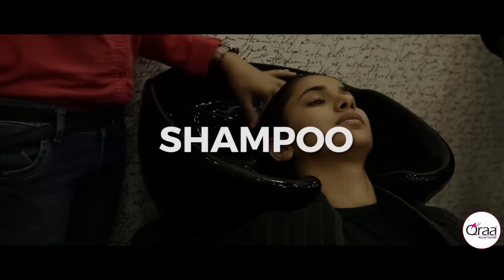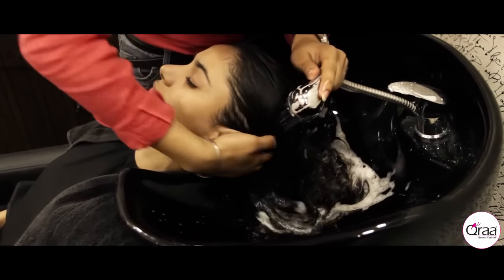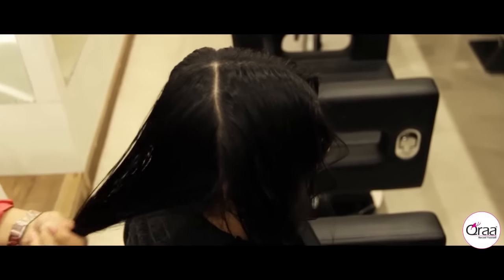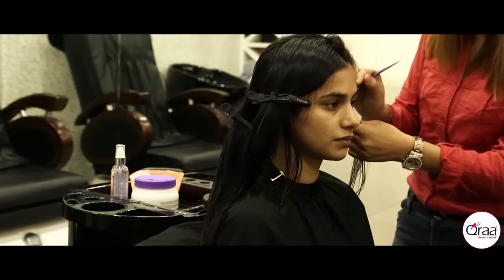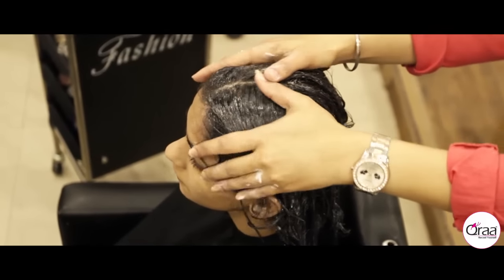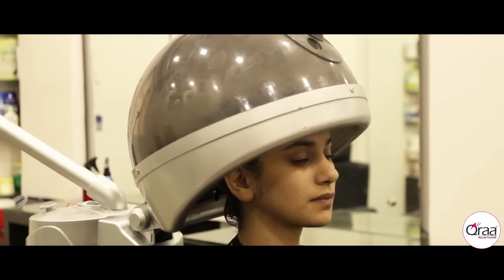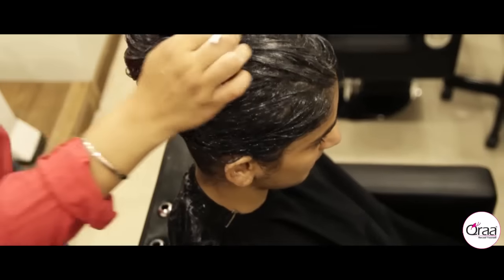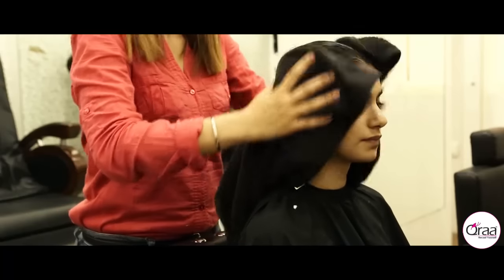How to Do Hair Spa- Step by Step tutorial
Benefits of Home Hair Spa
1. Adds Shine
2. Treats damaged hair
3. Helps to get rid of split ends

Hair spa is essential for healthy strong hair. It washes away dust, grime, and pollution and rejuvenates hair from its roots. Hair spa is also beneficial for scalp. Hair spa is not a rocket science and you can do it anywhere.

Step by step tutorial for proper hair spa.